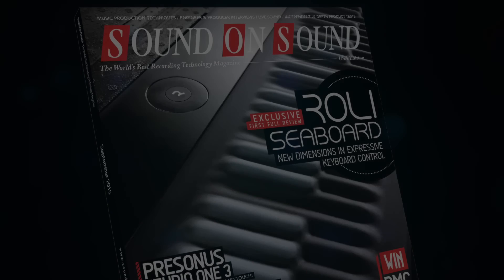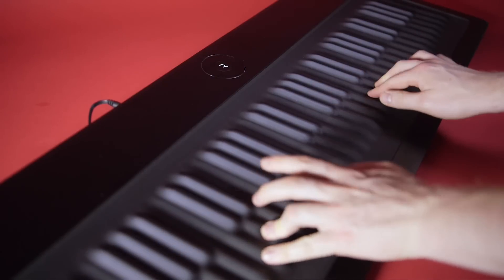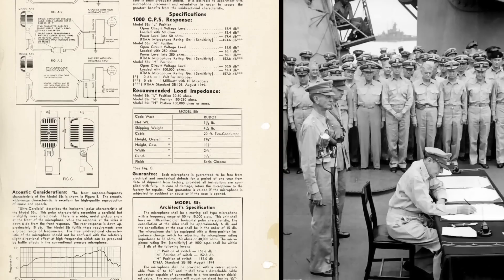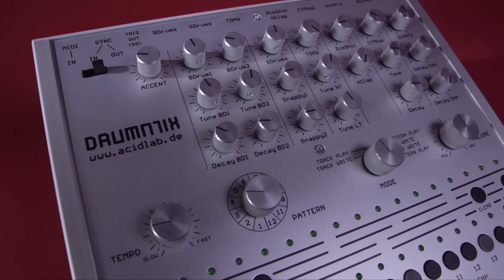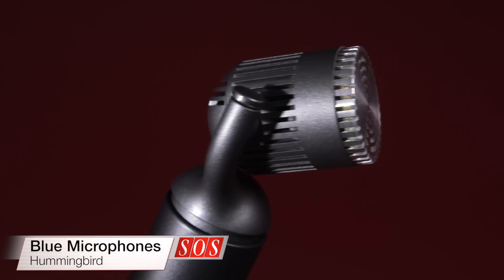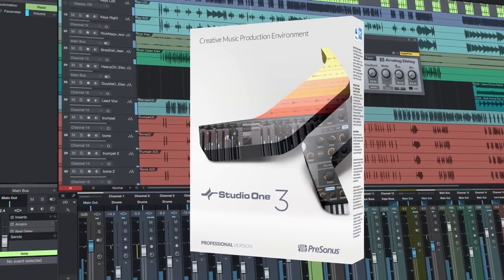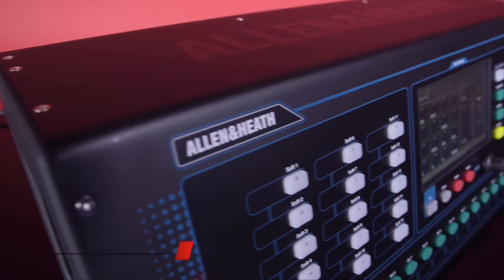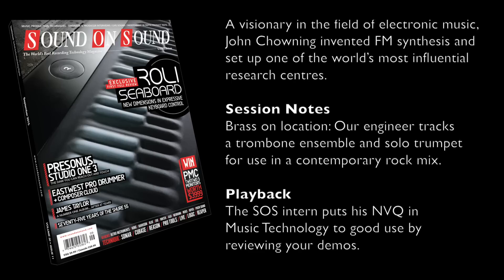SOS Video Preview September 2015